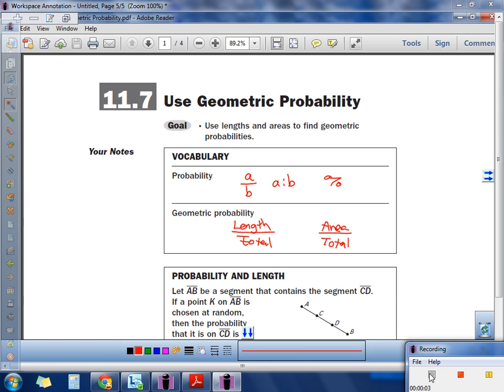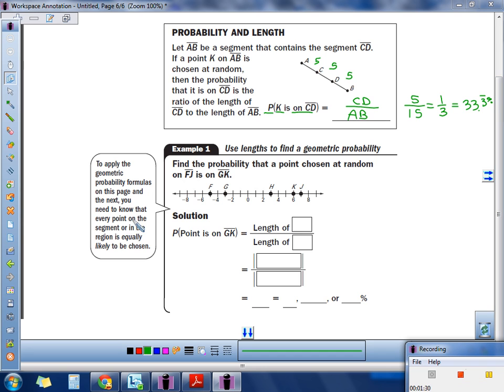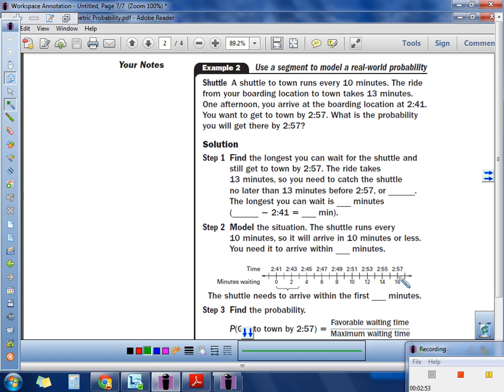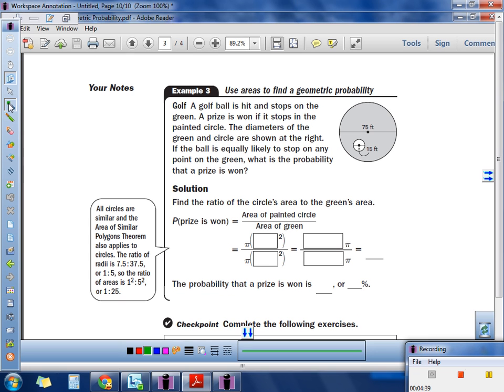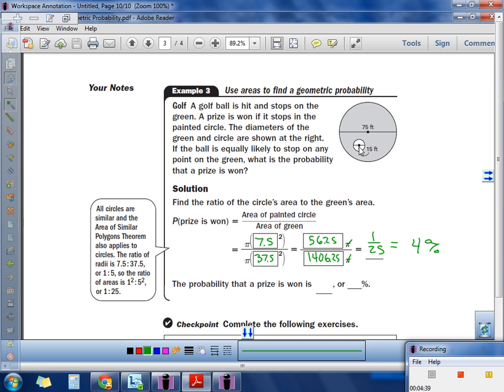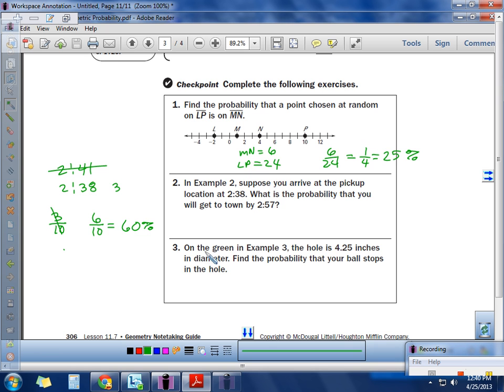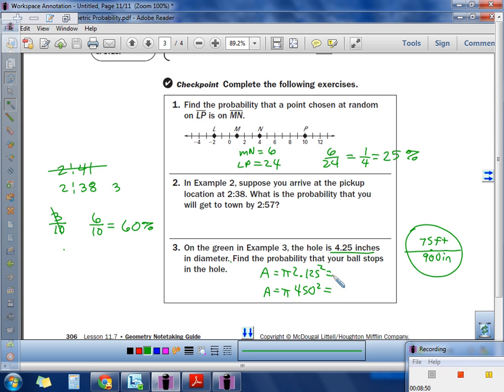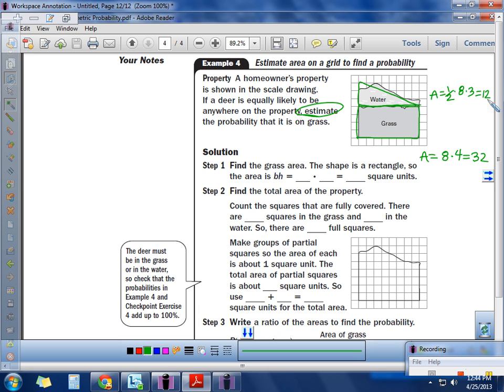Acc Geometry 11.7 Geometric Probabilty